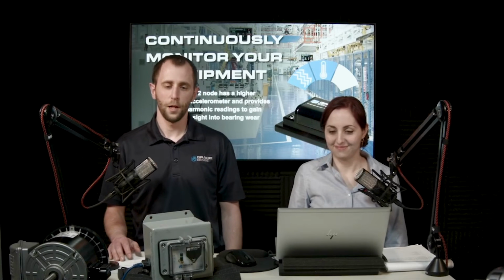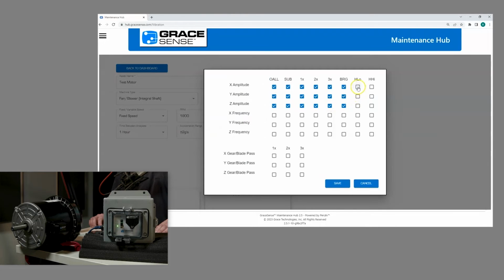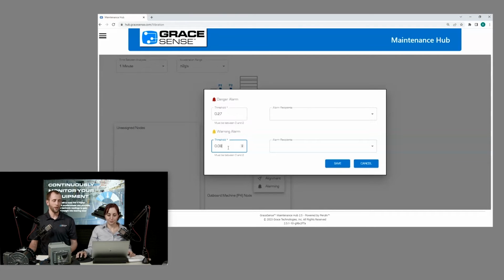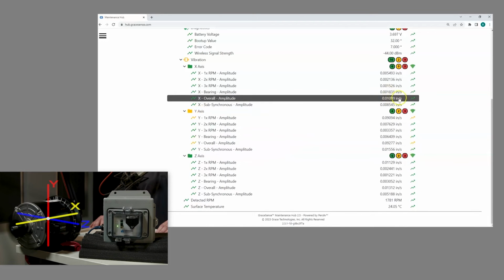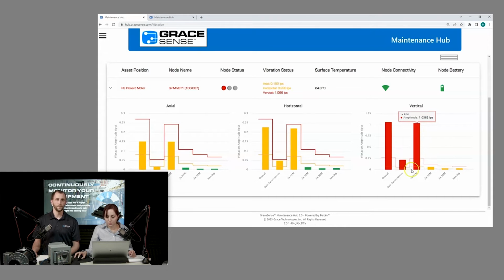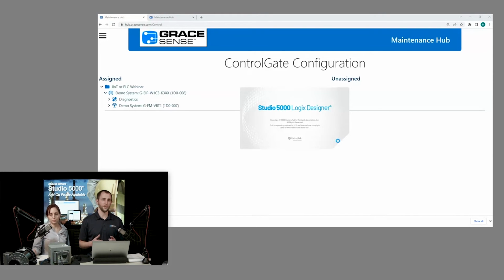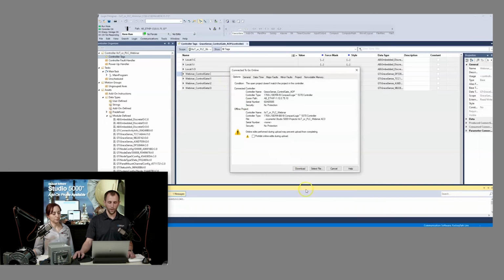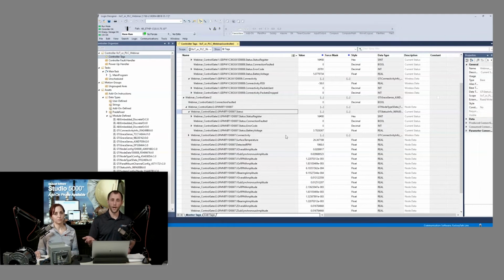Webinar VOD | IIoT or PLC Vibration Monitoring: Which is Right for You?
Vibration monitoring allows you to continuously monitor the condition of your equipment, especially the pumps, fans, compressors, and other rotational equipment that are critical to your operation. This allows you to keep an eye on your equipment from a central location, reducing the need for on-site inspections, and increasing efficiency. This can also allow you to quickly respond to any issues that may arise, reducing the risk of unplanned downtime. But which method of vibration monitoring is right for you?

In this webinar, we will explore the difference between IIoT and PLC-based vibration monitoring and feature a demonstration of our GraceSense™ Predictive Maintenance System. We will also be demonstrating the new Rockwell Automation Studio 5000® Add-On Profile (AOP) for our GraceSense™ wireless condition monitoring software. Unlike most options on the market, GraceSense™ provides the best of both worlds by letting YOU CHOOSE which application is right for you.

Learning Objectives
• Learn the advantages and disadvantages of IIoT-based and PLC-based Vibration Monitoring
• See how easy it is to get started with the Rockwell Automation Studio 5000® AOP for GraceSense™ Predictive Maintenance
• Demonstration of real-time IIoT-based detection of rotational faults while using wireless vibration monitoring devices
• Advantages and value of using IIoT within your existing control systems and infrastructure

Presenters: Bryce Brewer & Isabelle Guitard, GraceSense™ Engineering Team